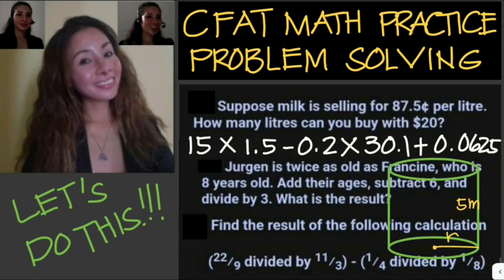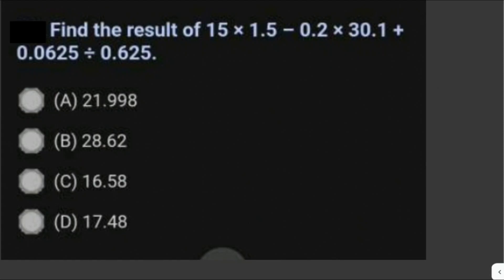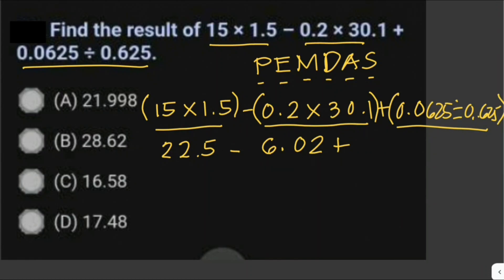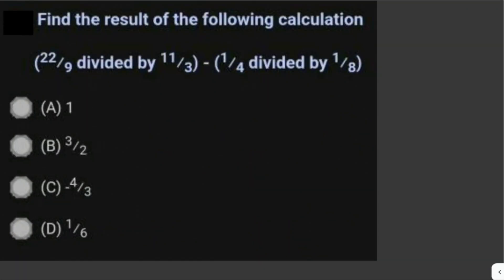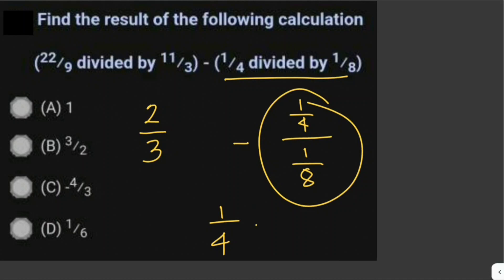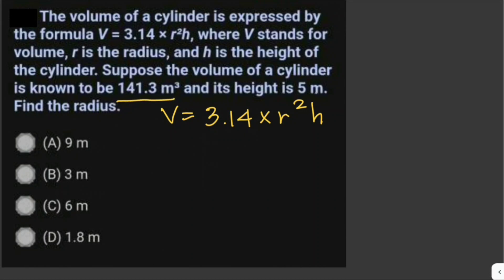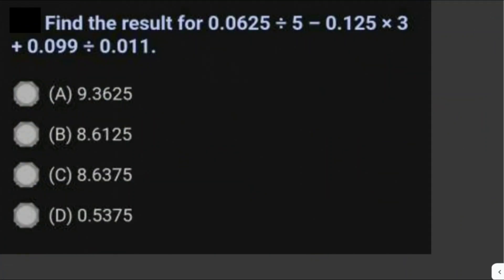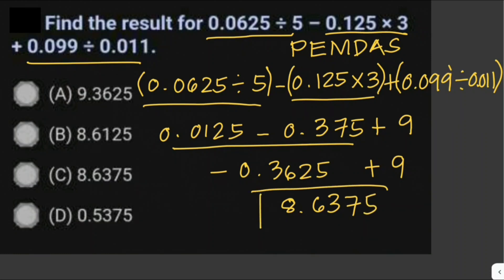CFAT MATH REVIEW: PRACTICE TEST ON MATH PROBLEM SOLVING by Jane Maciejewski